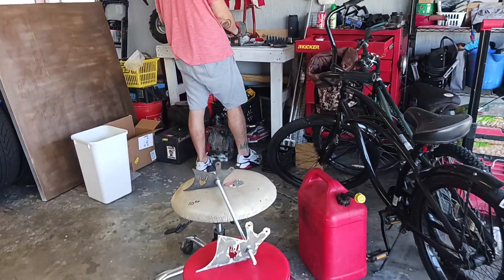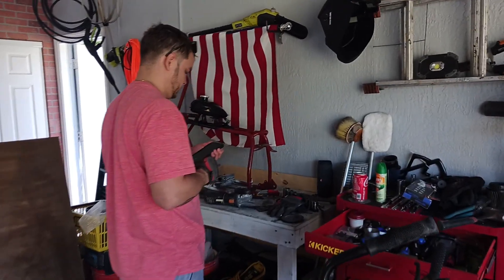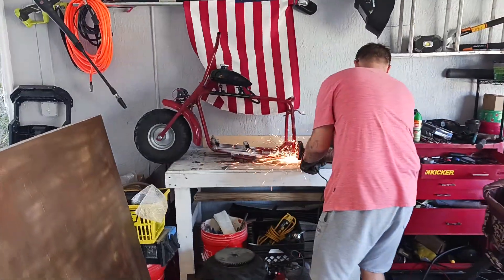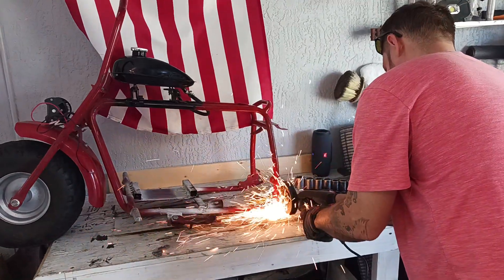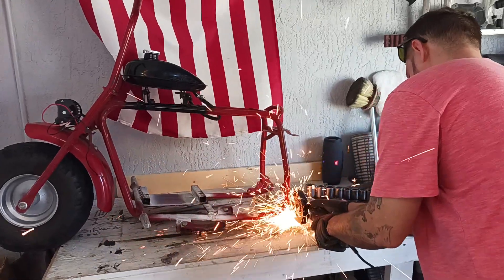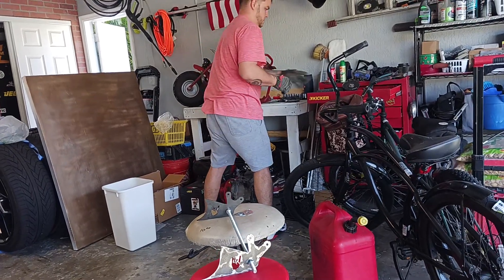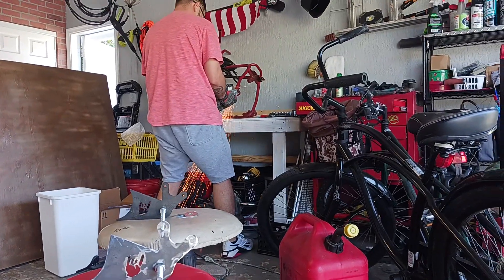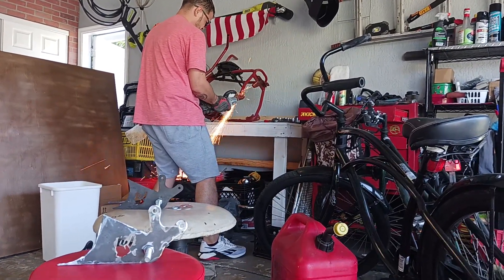mini bike Larry extension at tile man race shop